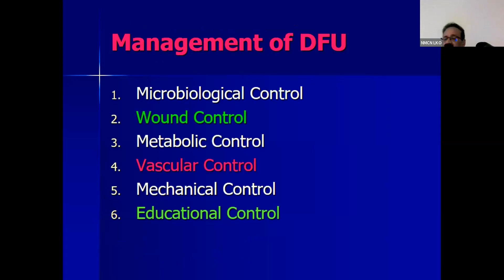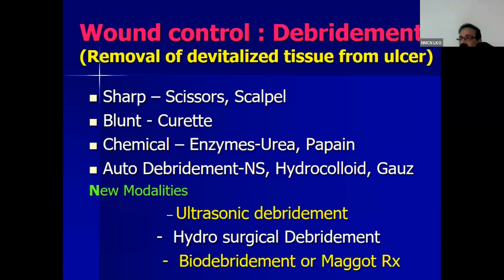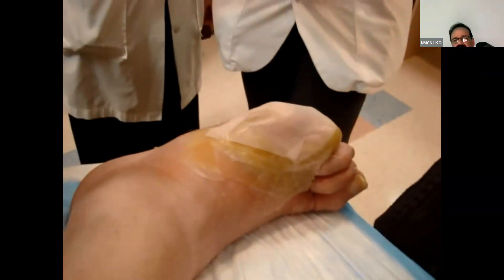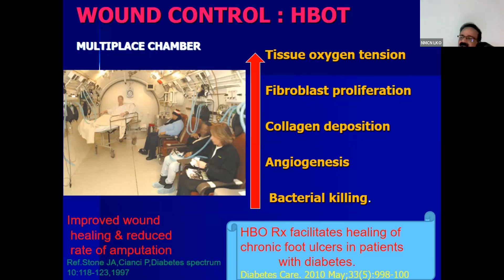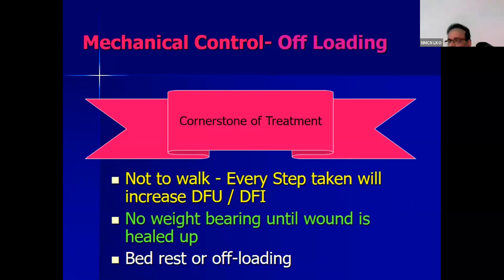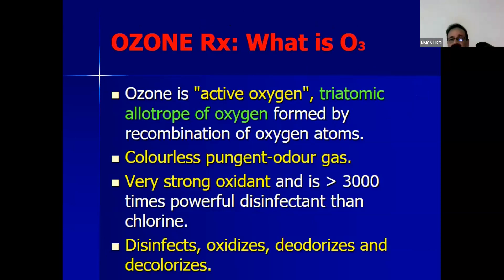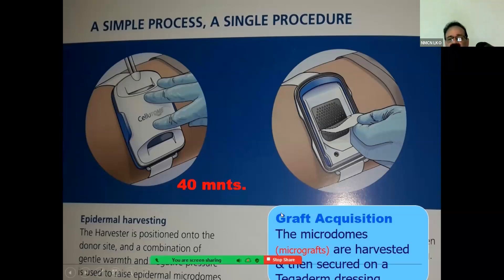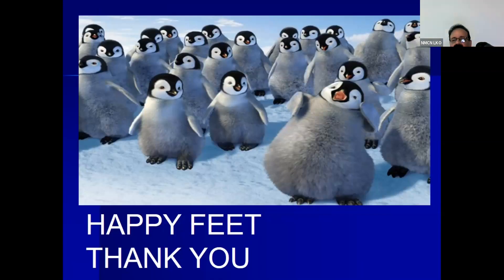Non Surgical Management and New Adjuncts in Diabetic Foot Ulcer Management